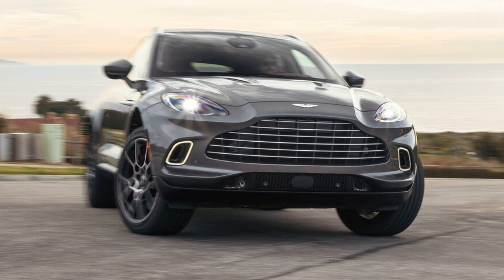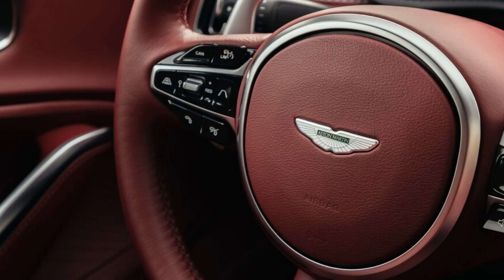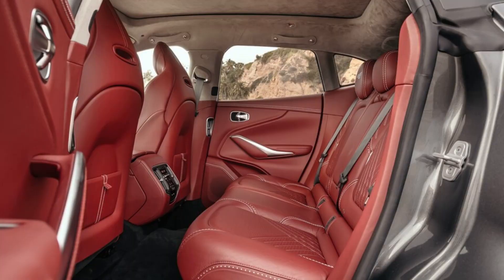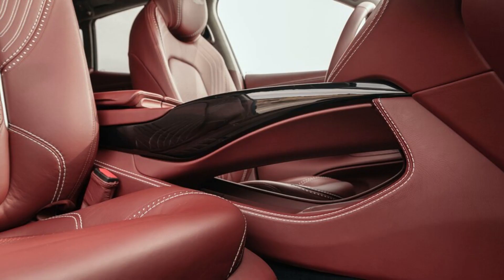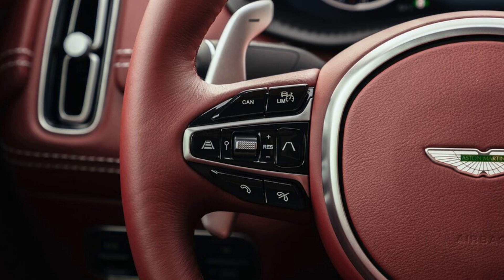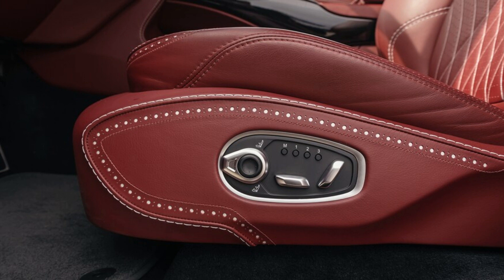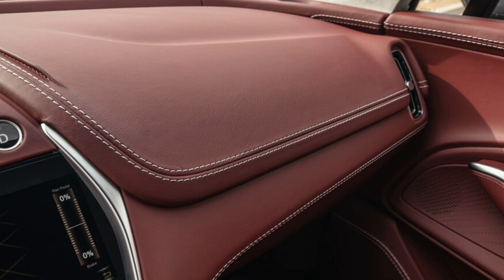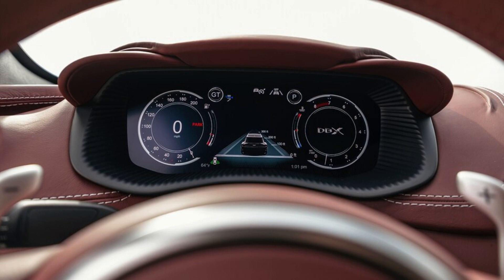2021 Aston Martin DBX First Test: It’s Great. Period.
2021 Aston Martin DBX First Test: It’s Great. Period.